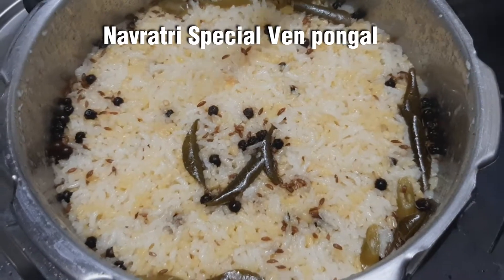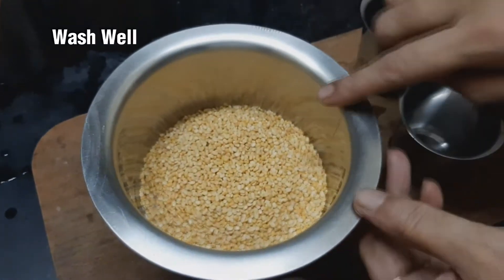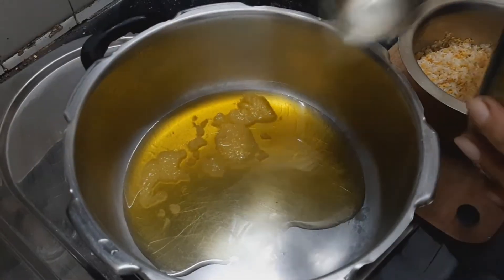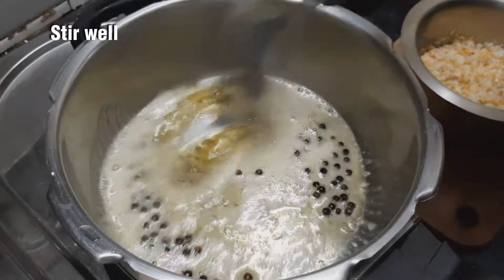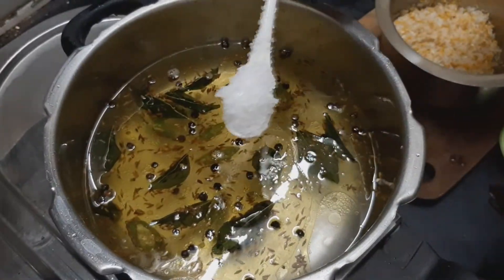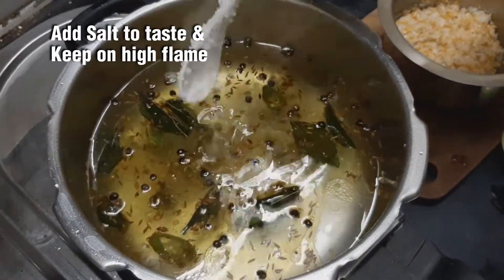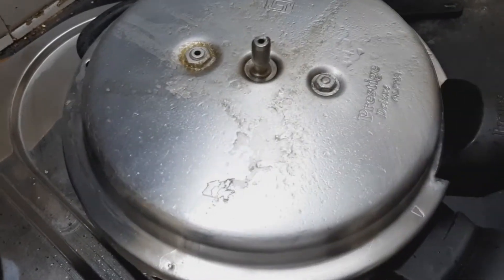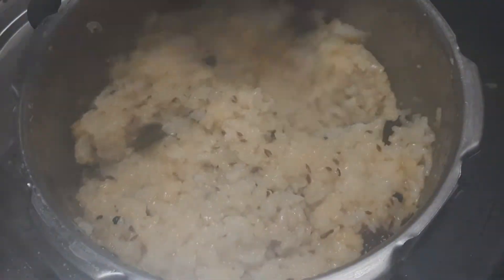நவராத்ரி ஸ்பெஷல் வெண்பொங்கல் | Navarathri Special Venpongal Recipe with English Subtitles | Cookrazy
Description:
Ven Pongal is Navratri Day 1 special dish,
and a delicious South Indian breakfast made with raw rice and moong dal.